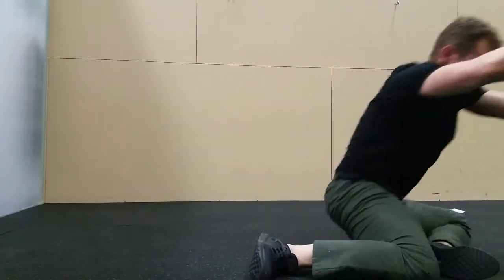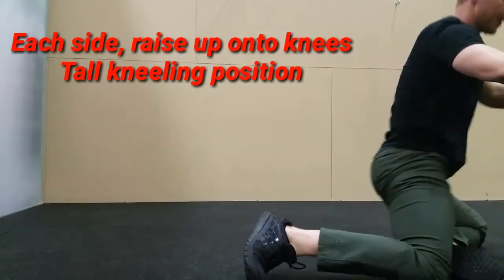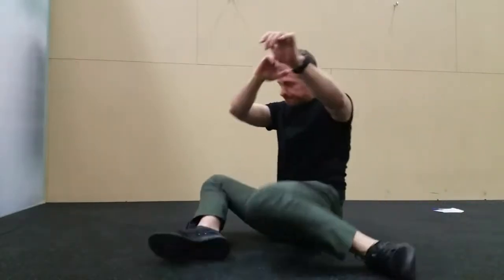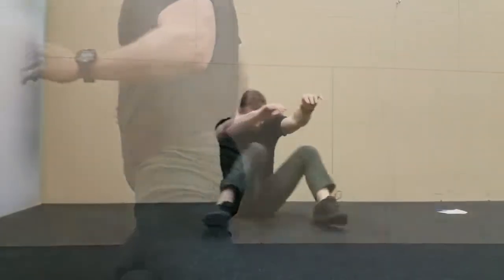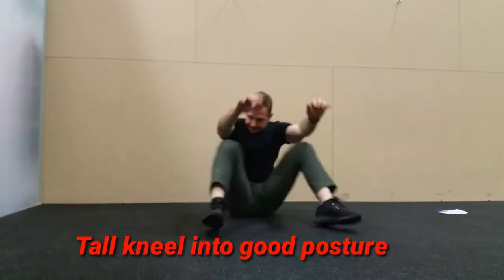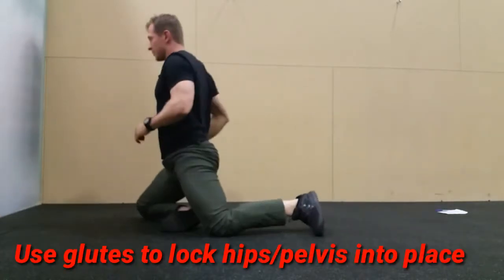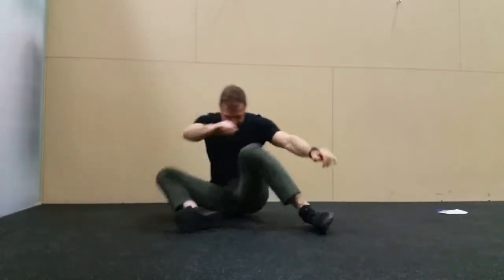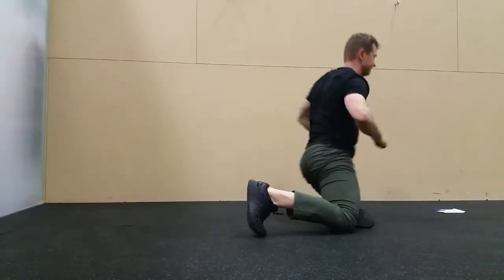SHINBOX TO TALL KNEEL